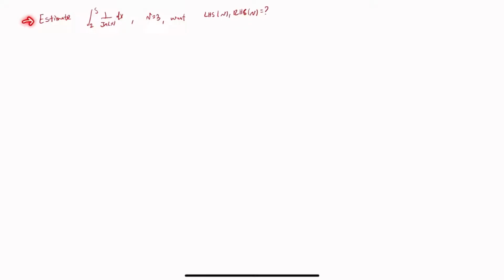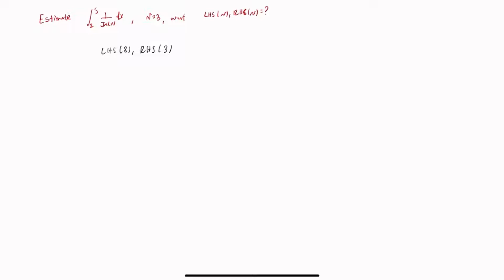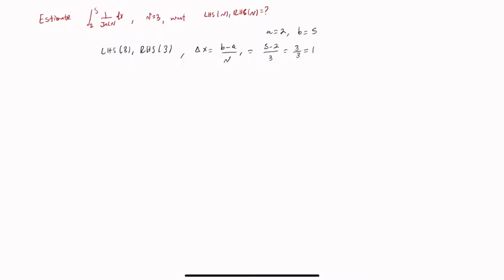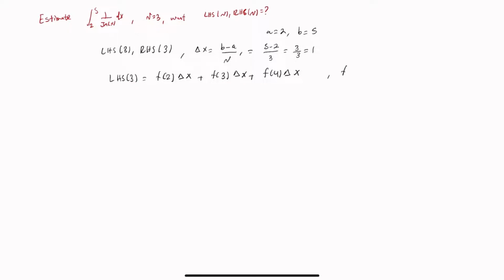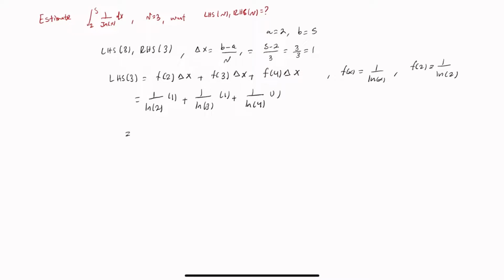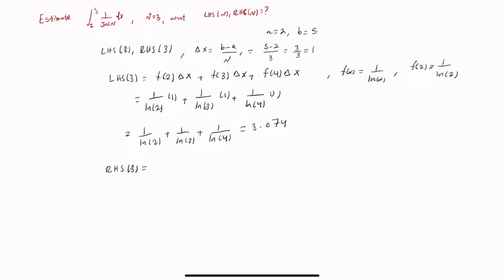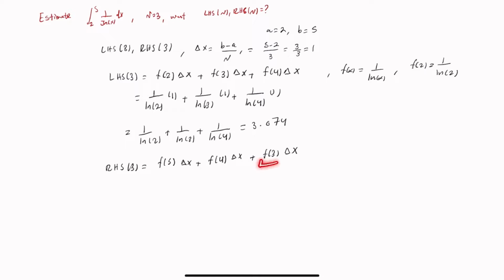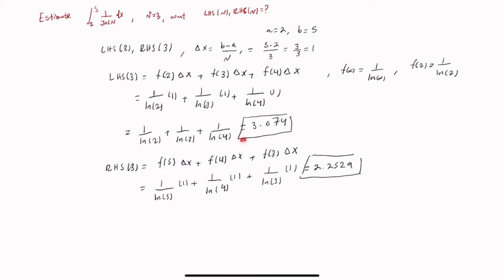Numerical Methods: Estimate the Definite Integral by Right & Left Sum | (Ali BA)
In some cases, we cannot find the exact value of the definite integral. Therefore, we try to estimate it. In this case, we use these estimations: right sum and left sum.

To find left sum:
1- You need to find the width of each sub-devision (rectangles), delta x = (b-a)/n .
Where
a: start of the interval
b: end of the interval
n: number of sub-divisions
2- For the length of the rectangles, you want to start from the left point, that is from the start of the interval and then increase by delta x. 3- To find the left sum, you find the area of the rectangles (length by the width) and add them together.

You repeat the same steps for the right sum, but for 2, you start from the right point, that is from the ends point.